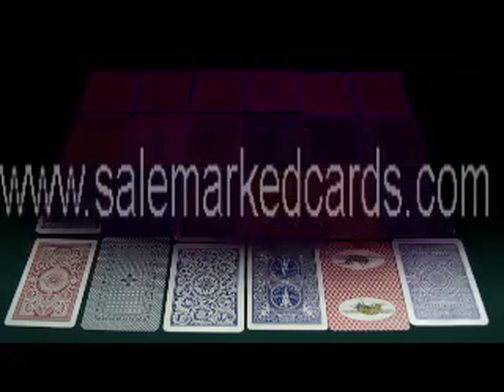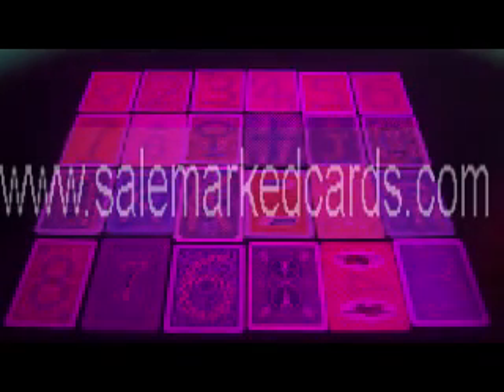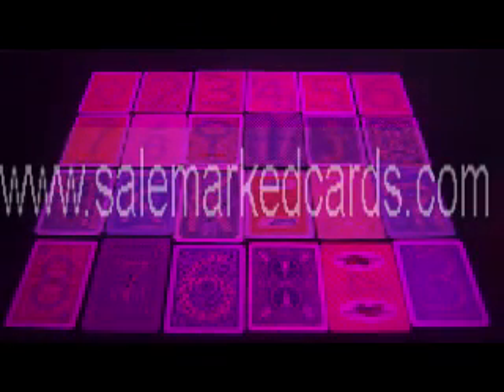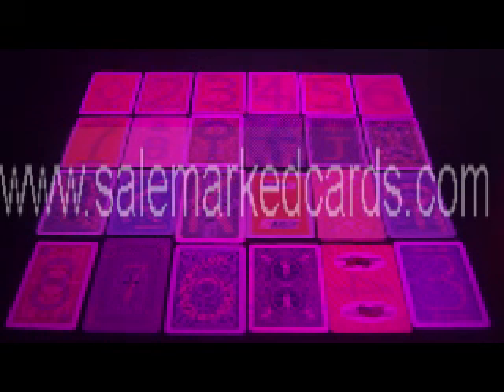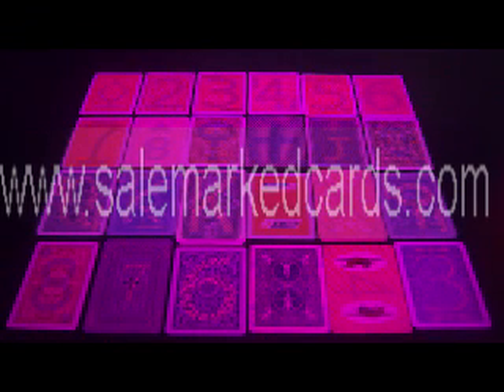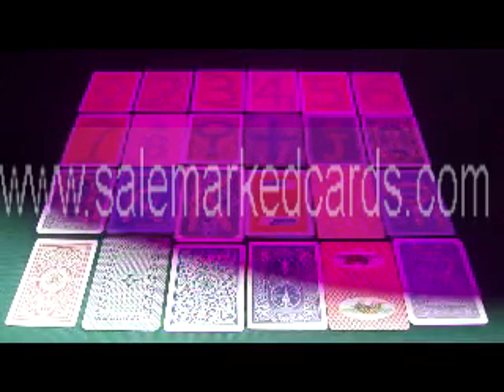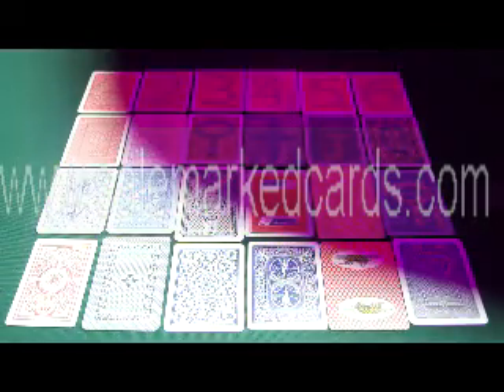混合2-LUMINOUS MARKED CARDS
SKYPE:salemarkedcards
Generally, a professional poker player knows a thing or two about cheating, but a recreational player probably doesn't have a clue. But, don't worry, can help you, which can teach you how to protect yourself from being cheated. We have the latest and the most advanced poker products, such as luminous marked cards, infrared contact lenses, invisible ink, fashionable and magical sunglass and so on. As a poker fans, you need to know those poker products, so you can buy marked cards and some poker accessories to research them, and make the competition more fair.